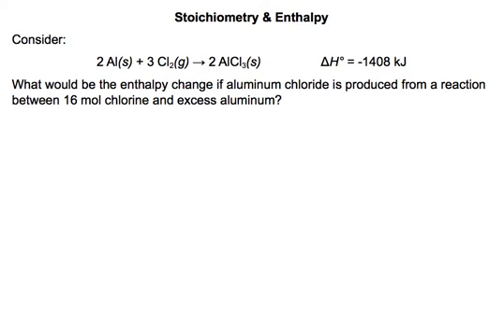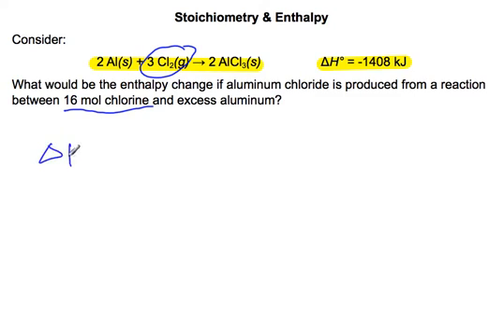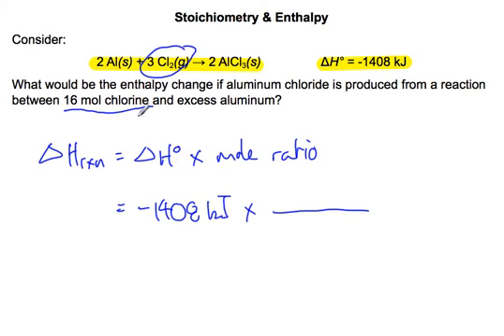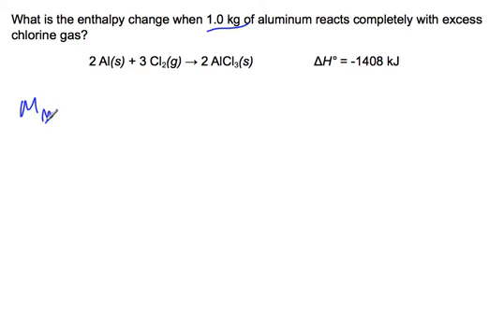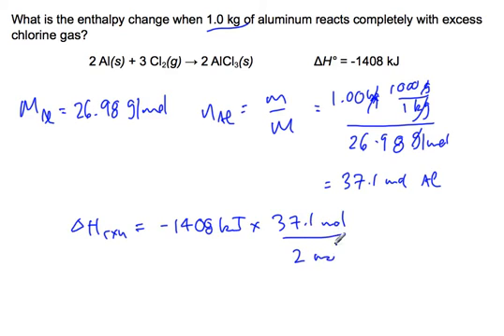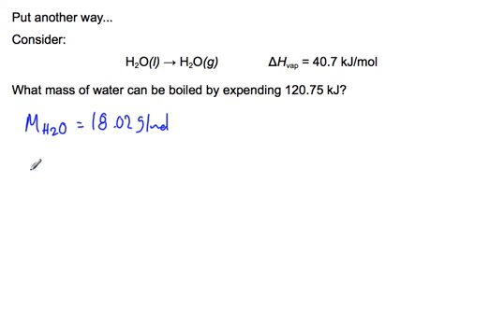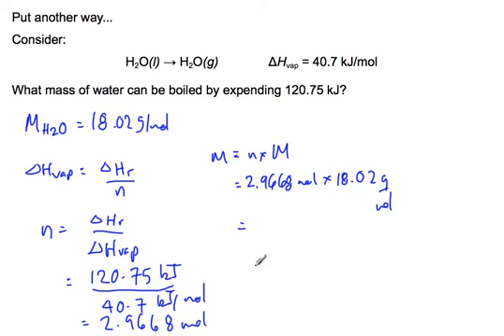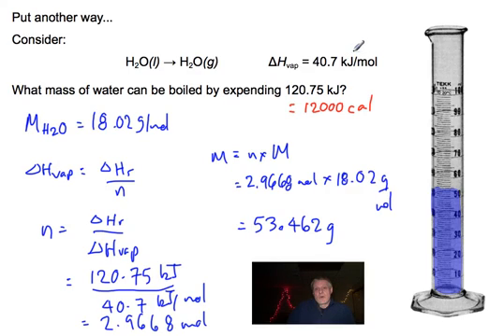EN 2.2 ThermoStoichiometry